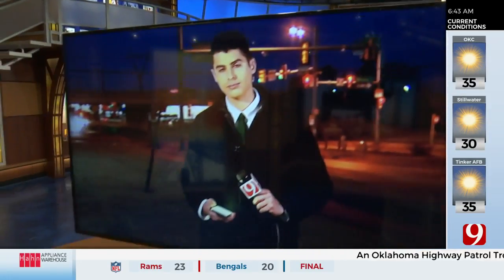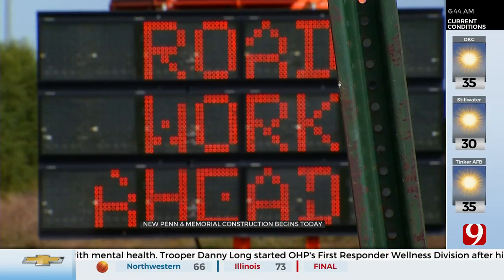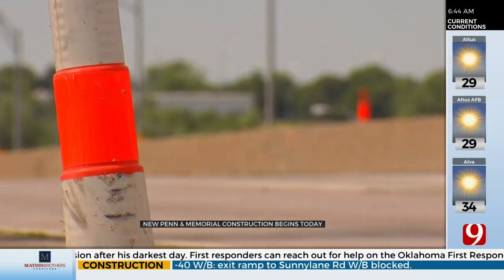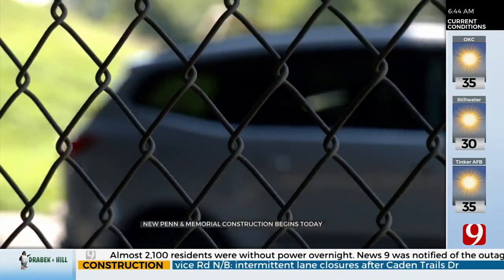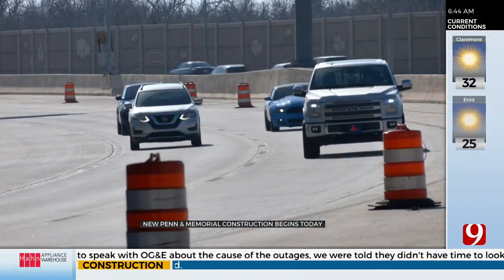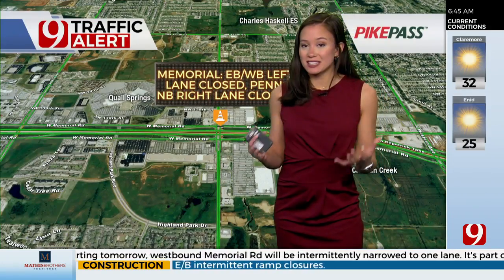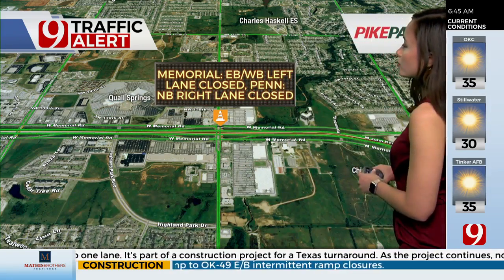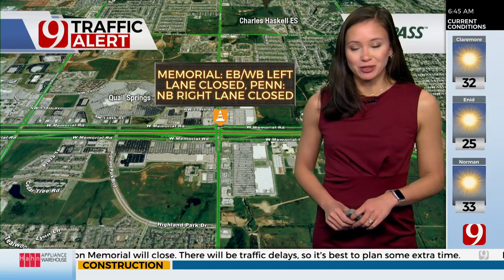Major Construction Project Begins At Penn & Memorial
Starting Monday, crews will begin moving construction signs and equipment to add protective, or "Texas" turnarounds, on the east side of Penn at the intersection of Memorial road.